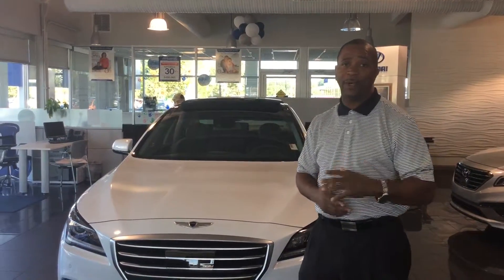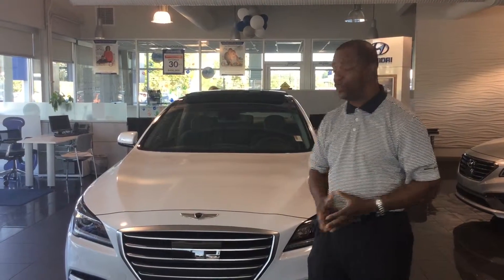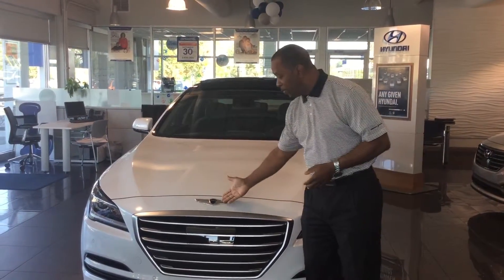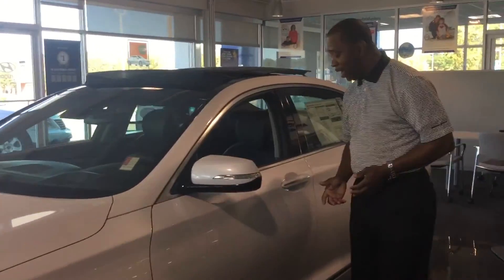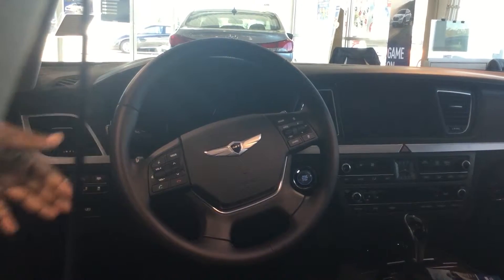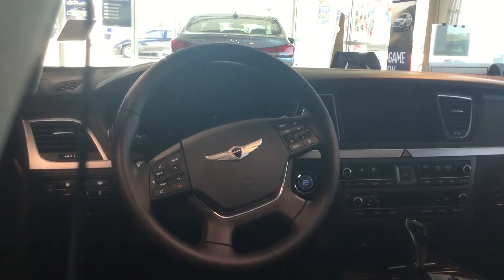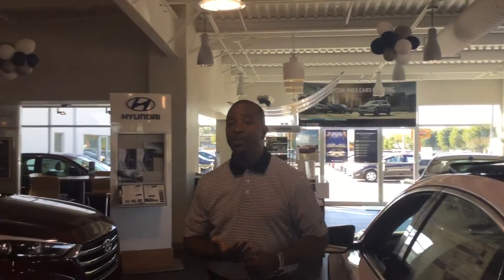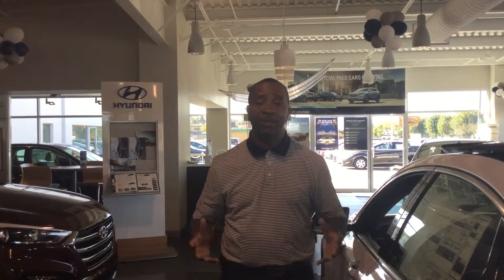October 19, 2015